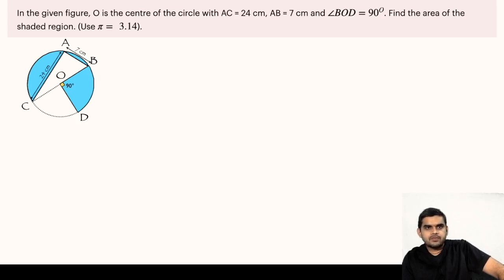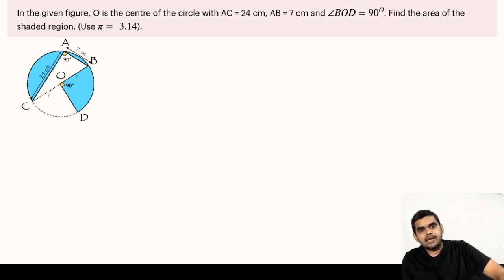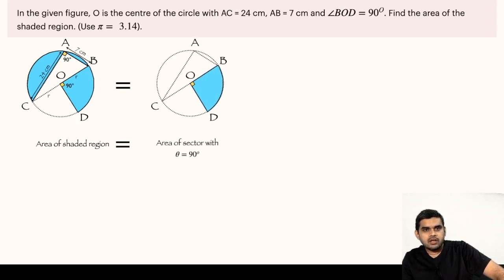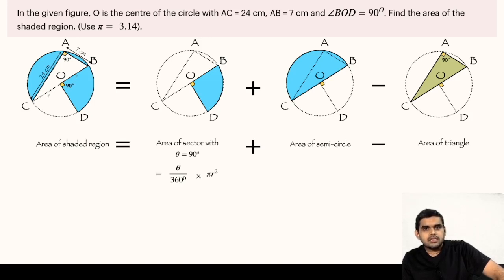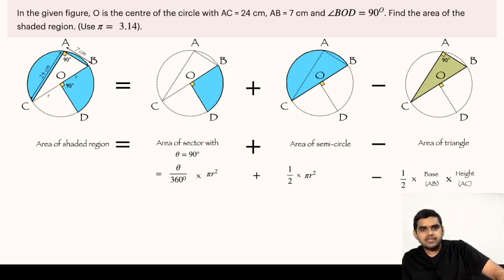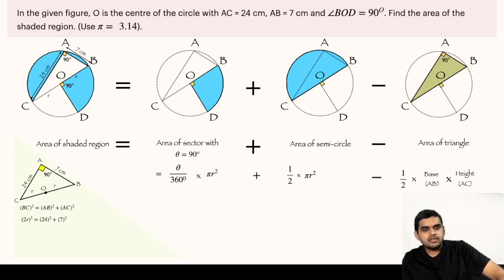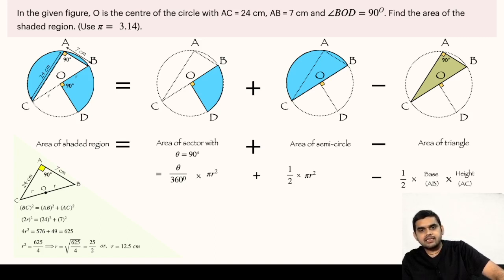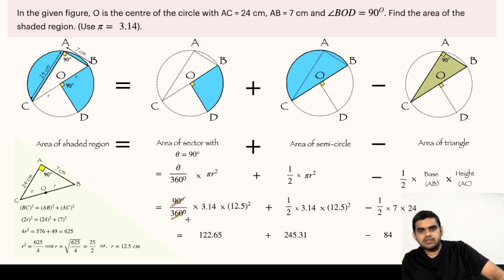Find Area of Blue Shaded Region | Important Geometry & Algebra Skills Explained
In the given figure, O is the centre of the circle with AC = 24 cm, AB = 7 cm and angle BOD=90°. Find the area of the shaded region.
Learn how to find the area of the blue shaded region.
Important Geometry and algebra skills are also explained: area of the sector of a circle formula; area of semicircle formula; area of a right triangle, Angle subtended by diameter on circumference is 90°. Step-by-step tutorial by Abhishek Tiwari Sir (@MathsByAbhishekTiwariSir )

Step-by-step tutorial.

Find Area Of Blue shaded Region.

blackpenredpen
math olympics
olympiad exam
math olympiada
British Math Olympiad
olympics math
olympics mathematics
Number Theory
mathcounts
math at work
Pre Math
Olympiad Mathematics
Olympiad Question
Geometry
Geometry math
Geometry skills
Square
imo
Competitive Exams
Competitive Exam
Area of a square
premath
premaths
Two-Tangents Theorem
Area of the circle formula
Area of the triangle formula
Pythagorean Theorem
Angle subtended by the diameter on circumference of a circle
angle on semicircle is right angle